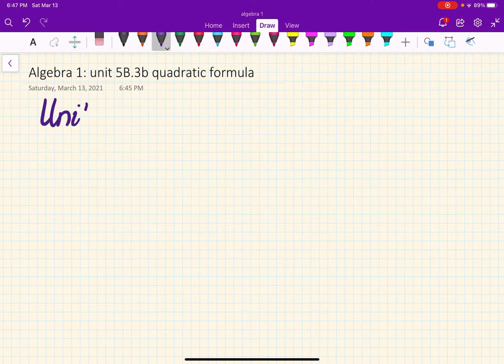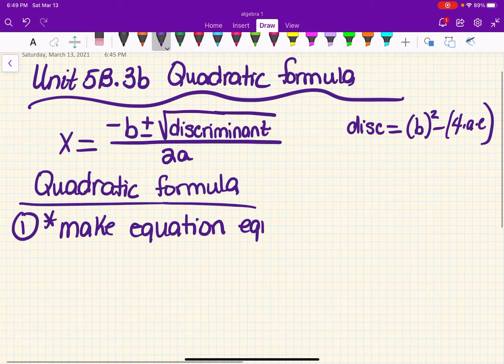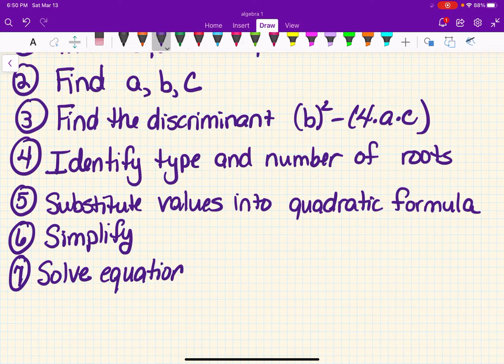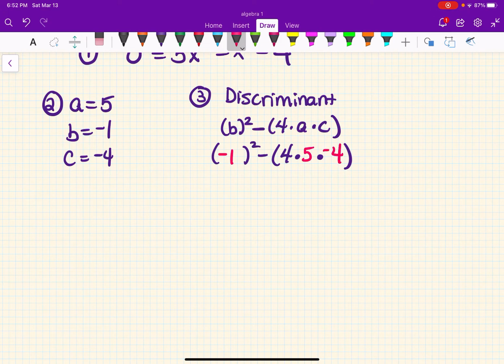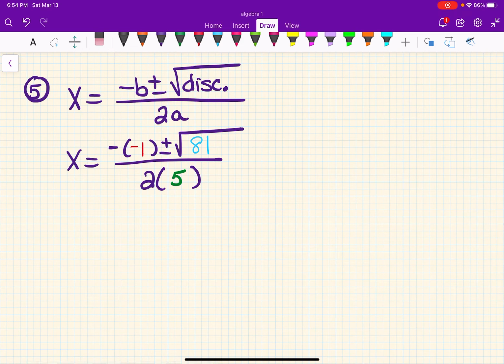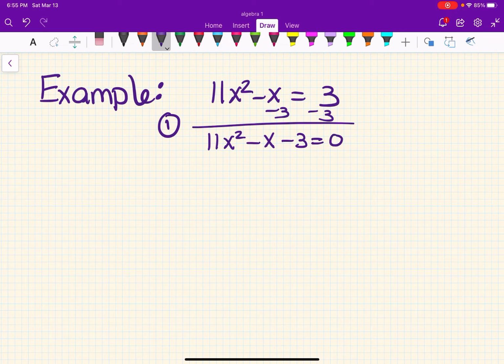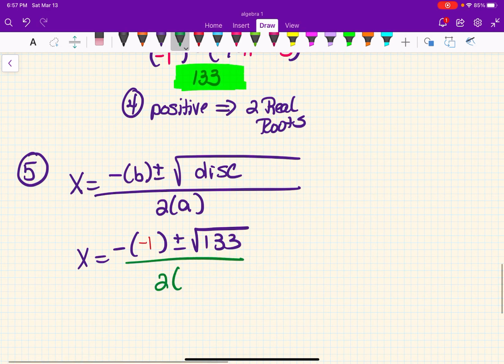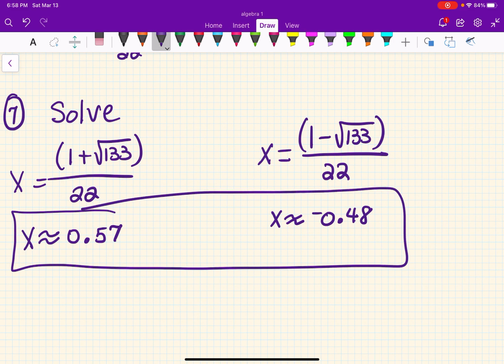Algebra 1: Quadratic Formula